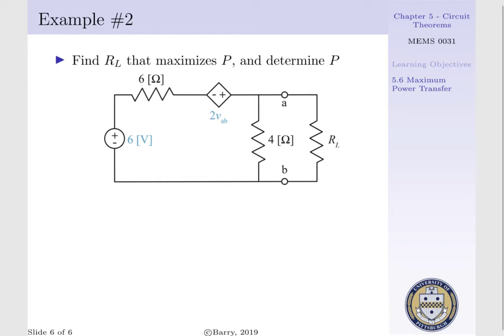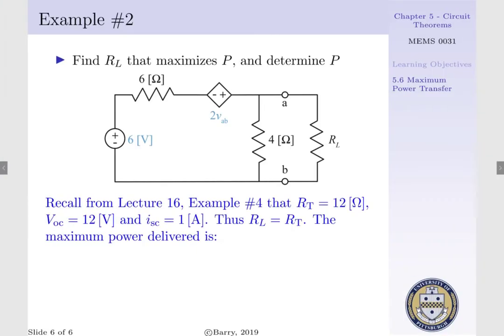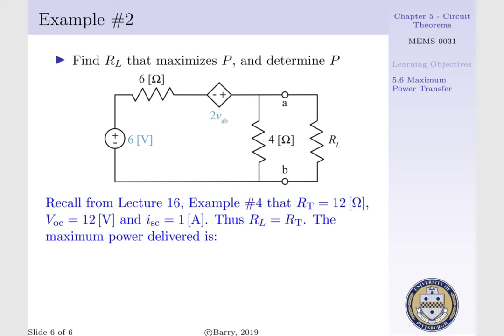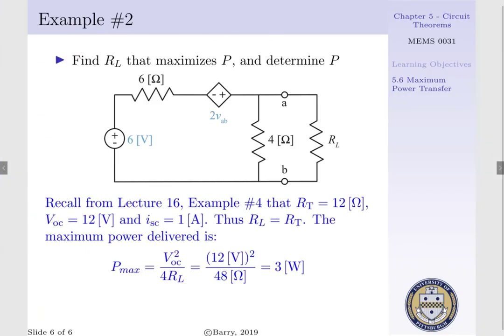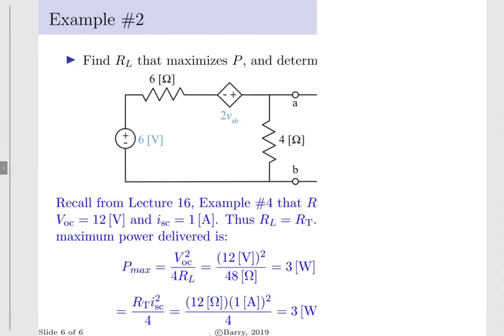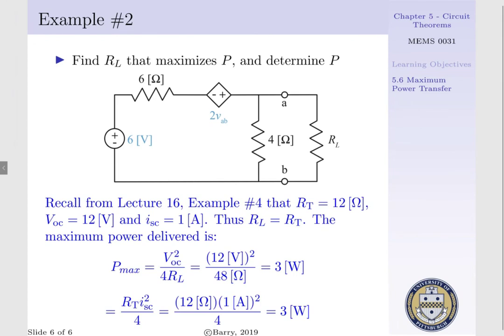Lecture 17 - Example 2